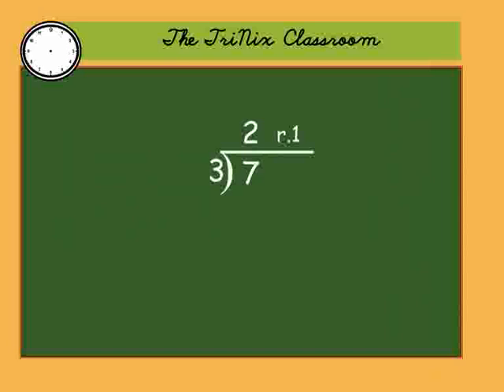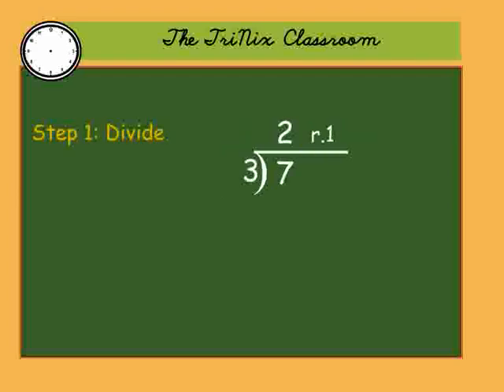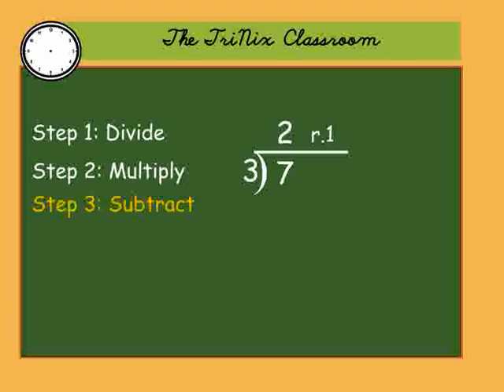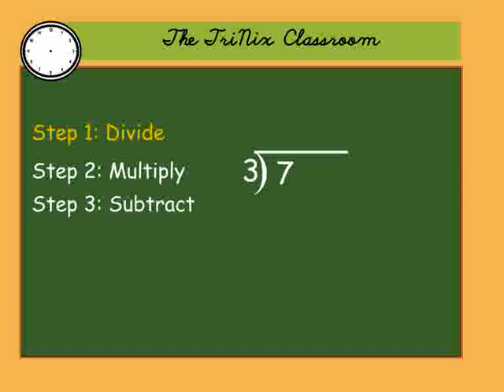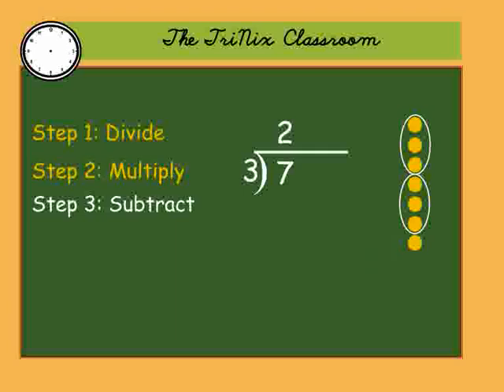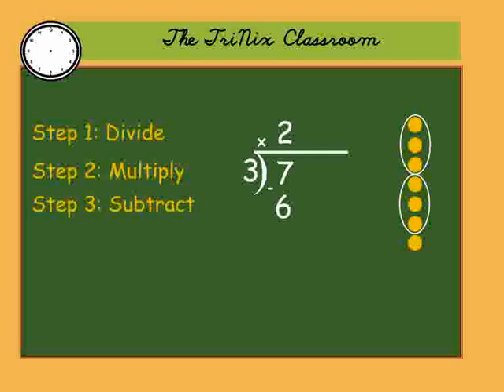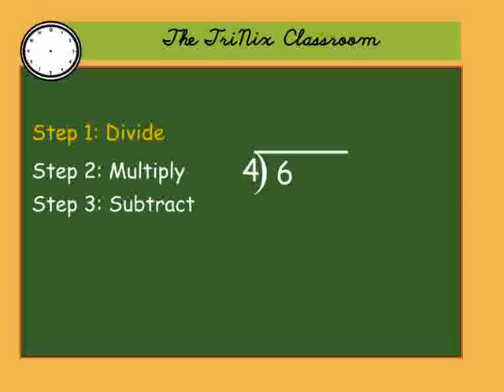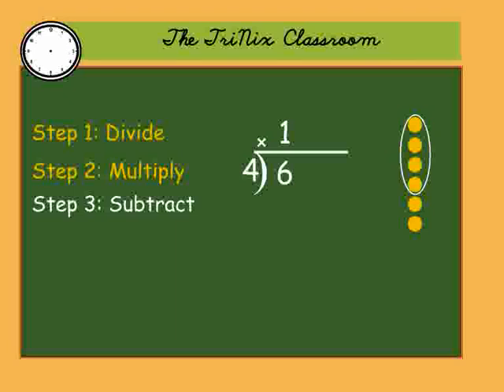Long Division with Remainders (Beginners)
Long Division with remainders for beginners.